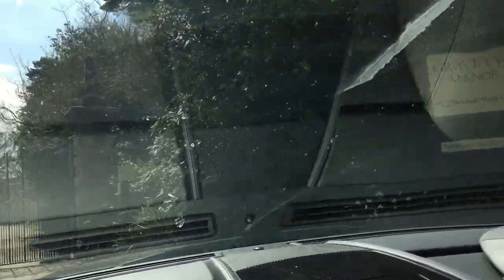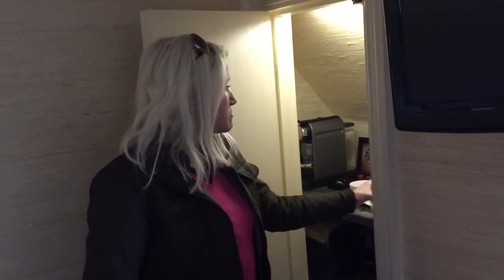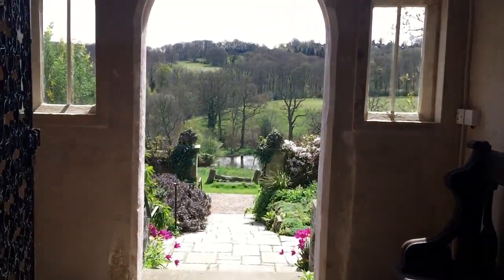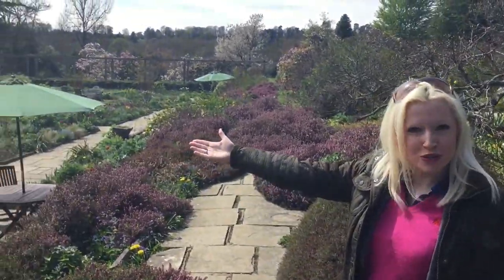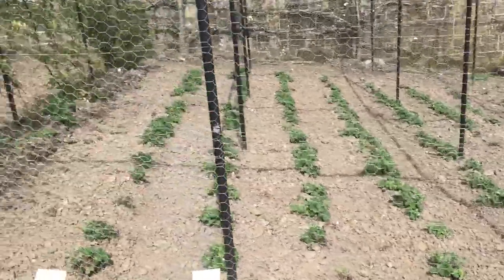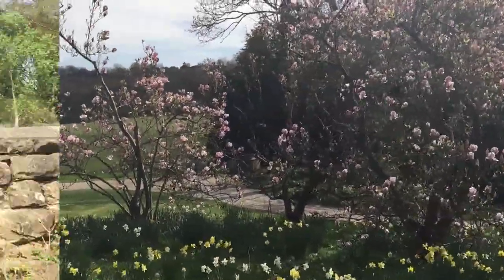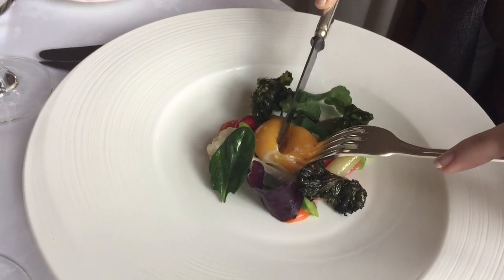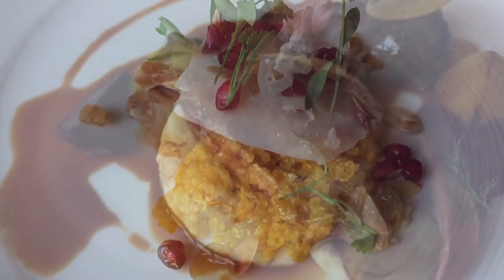Gravetye Manor Vlog and Review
Gravetye Manor is near East Grinstead in West Sussex with beautiful gardens and surroundings.  The fine dining and taster menu is divine!
for more cultural vlogs and recipes, plus interesting articles.